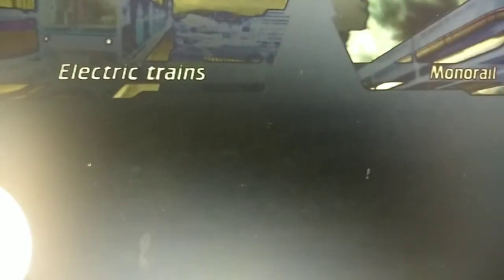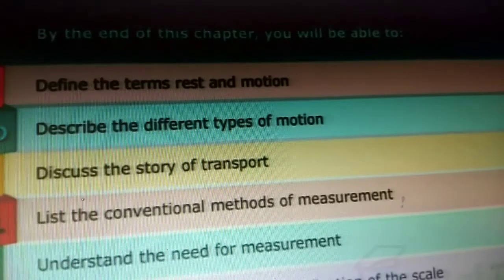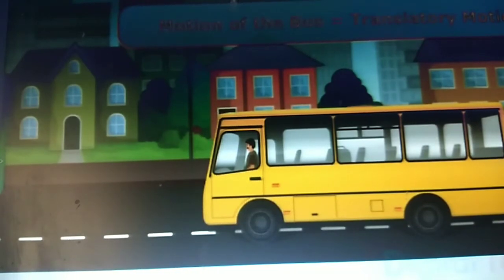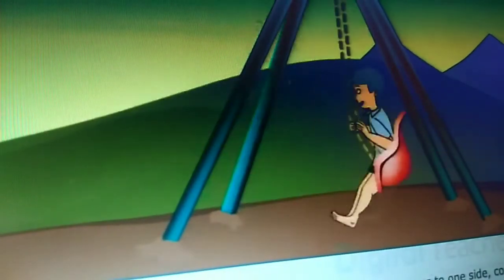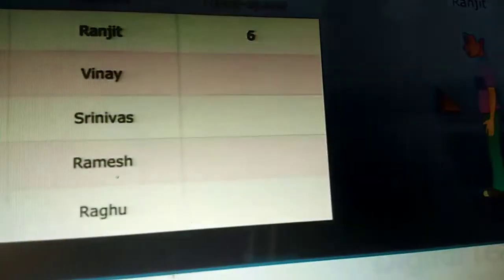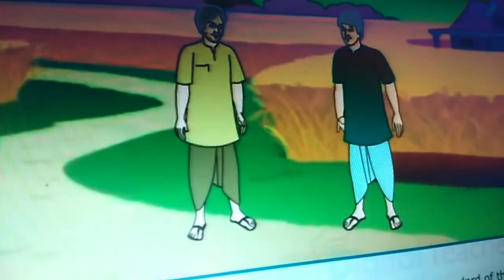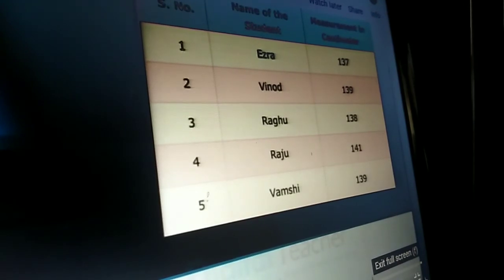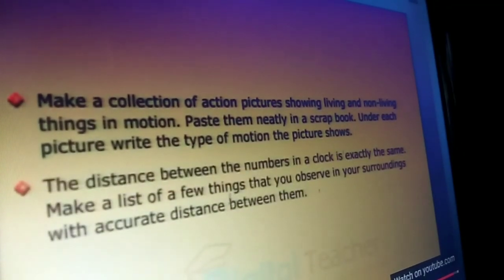September 7, 2020